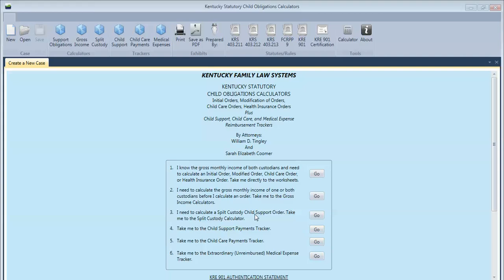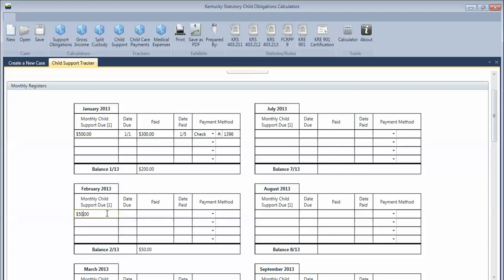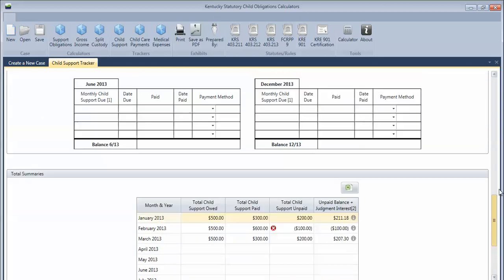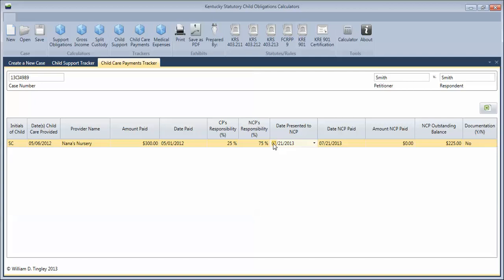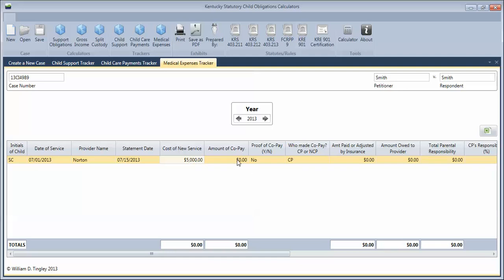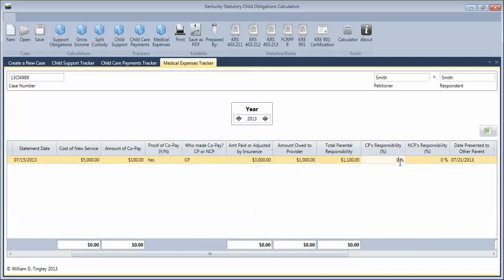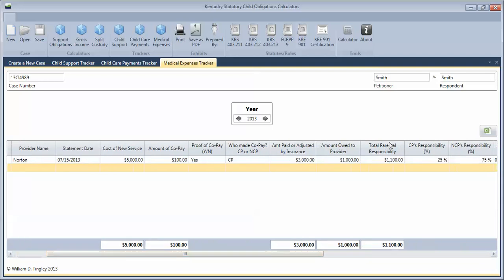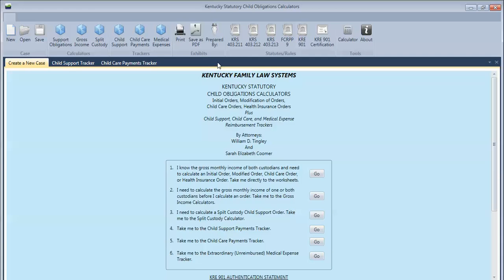KYChildSupport.com — How To Use the Trackers